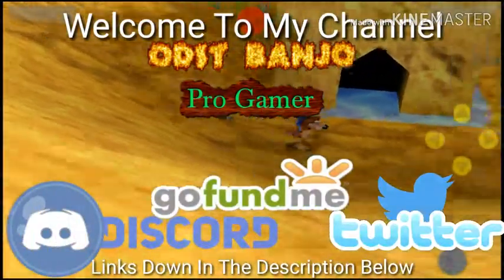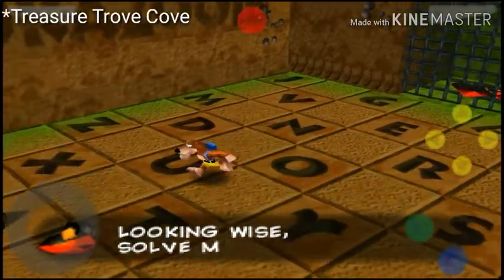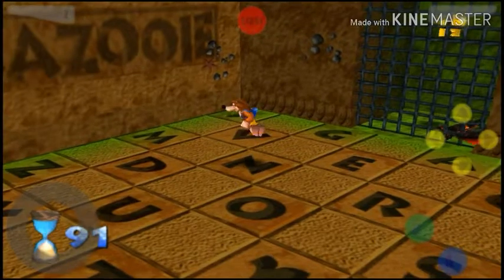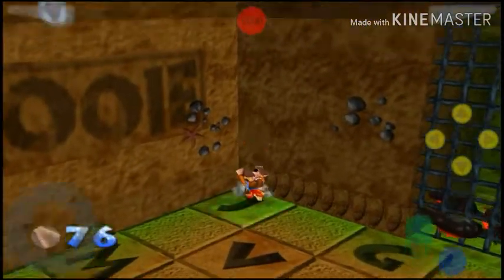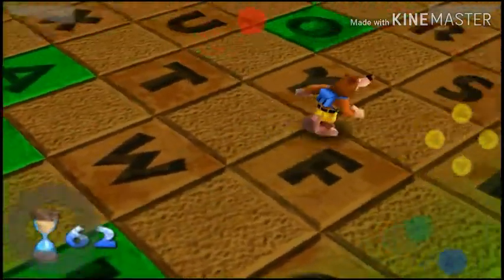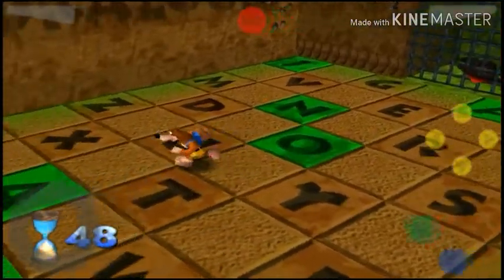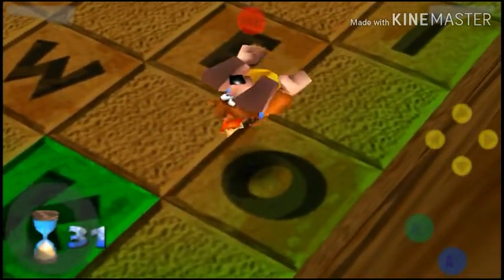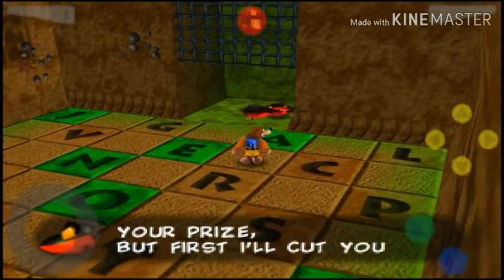Banjo Kazooie - How To Do The Word Puzzle - Treasure Trove Cove Jigsaw Puzzle Solution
ODST Banjo reporting for duty. This video will help you by showing how to get the jigsaw piece and properly solve the puzzle in the sandcastle in Treasure Trove Cove, the third level in Banjo Kazooie. Hope this helps you progress farther in the game and make it a little easier for you.

Follow me on:

💯🆒Social Medias🆒💯

Secondary Channel:
                   BearClaw Striker

Want to summit some of your gaming content for me to give a analysis reaction review? and it may get featured on my channel.